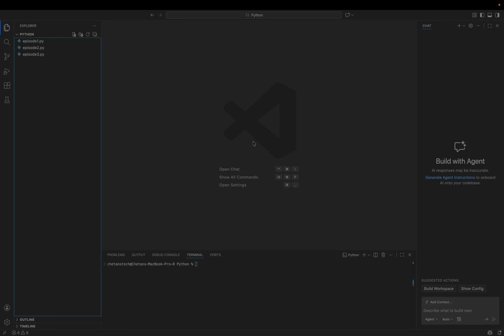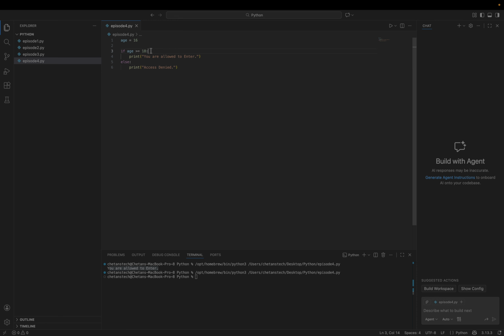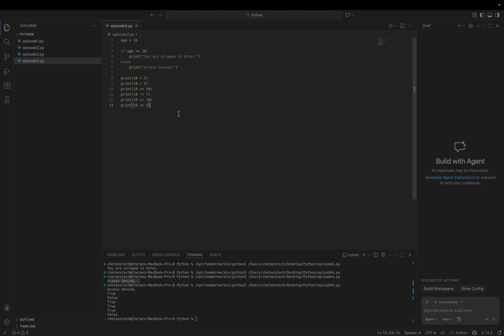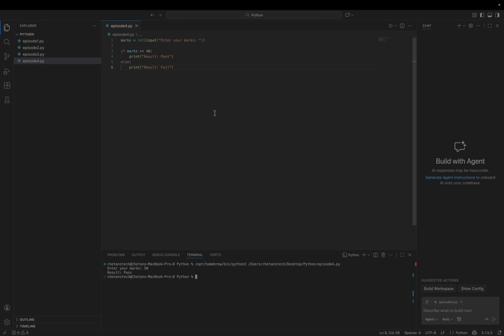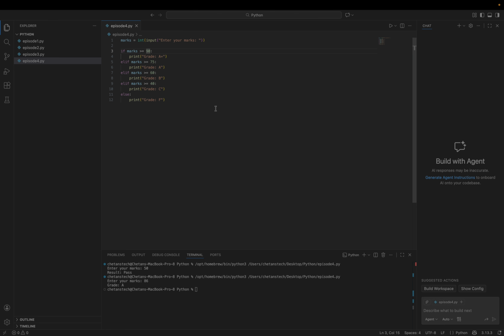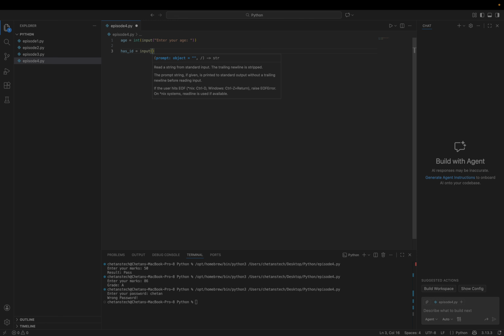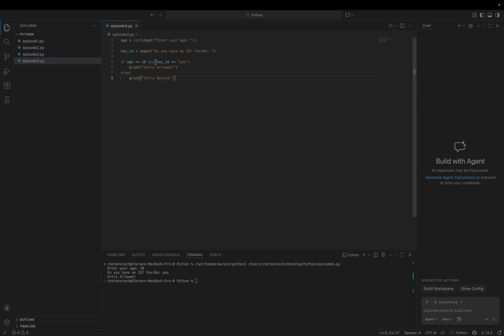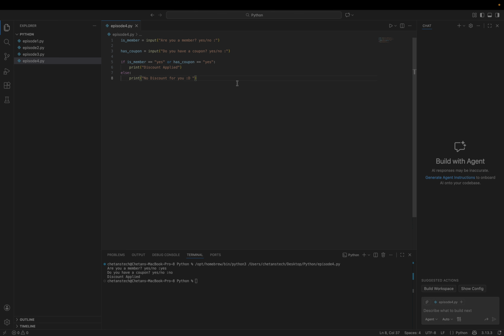Python Programming – Episode 4 | If Else Explained (Make Your Program Think)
This is Episode 4 of the Python by Building playlist — a code-first Python programming series where you learn Python by building real programs, not memorizing syntax.

In this episode, you’ll learn how to make your Python programs think and take decisions using:

This is one of the most important concepts in programming, and once you understand it, Python will finally feel powerful.

👍 Like the video if if / else finally makes sense
💬 Comment “Episode 4 done” after completing the challenge